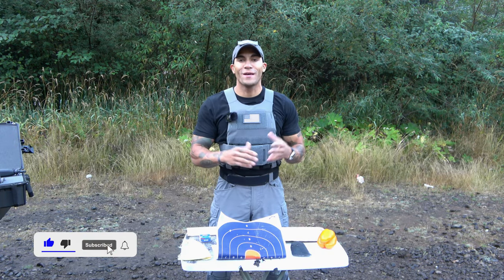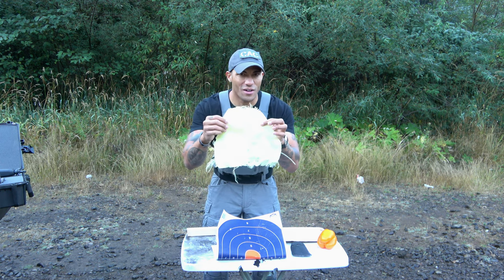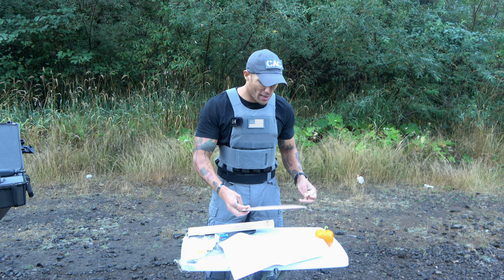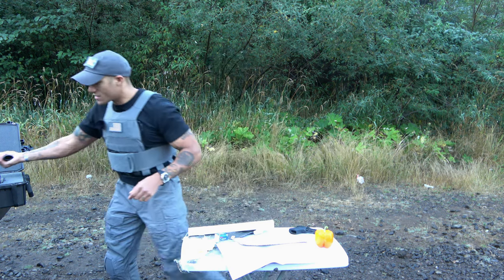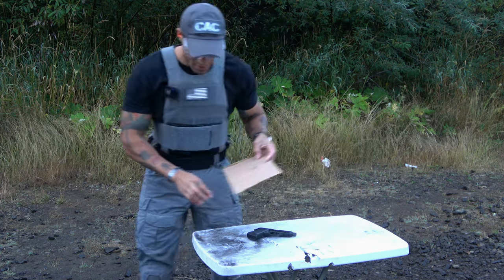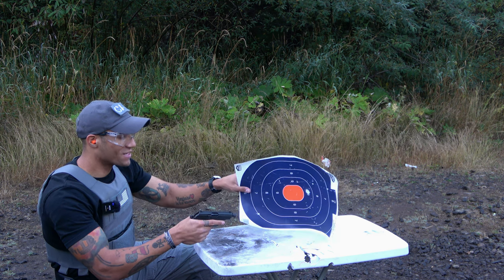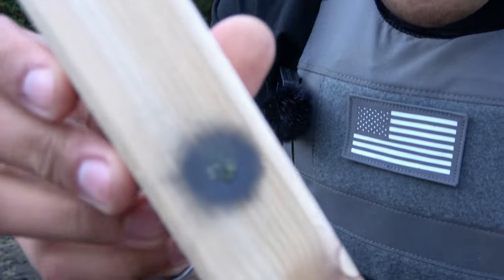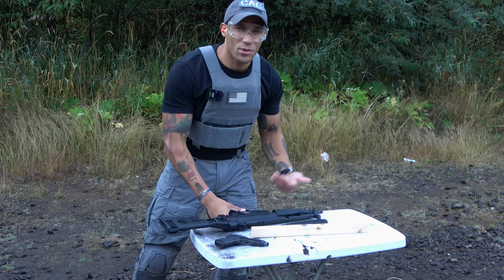How Dangerous are .22 Caliber Blanks?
Compared to a 7.62 blank, it's not as violent, but it will definitely leave a mark haha

1️⃣ ExpressVPN: VPN I use to access more content and stay safer on the web. Get an extra 3 months added to a 12 month subscription using my URL!

Theo Boyrié
USA

0:00 Intro
5:43 Cardboard
6:46 Reactive Target
8:49 Wood
10:54 Chalk
12:44 Kevlar
14:55 Carbon Fiber
16:18 Bell Pepper
18:56 Outro